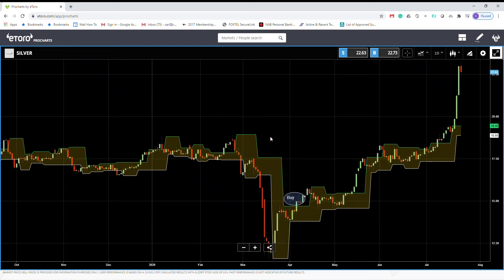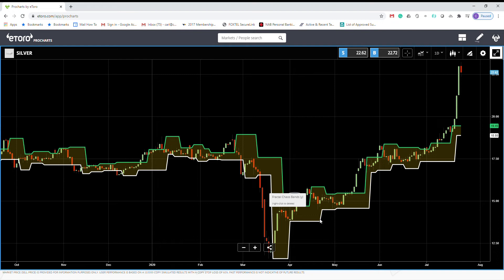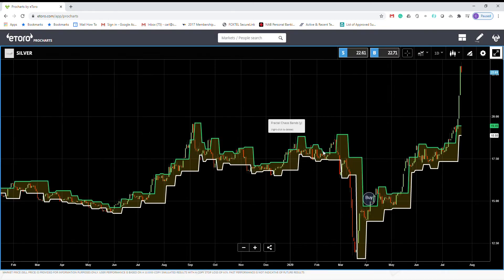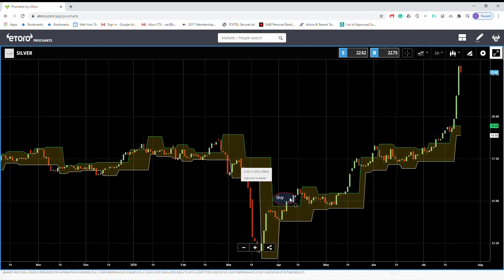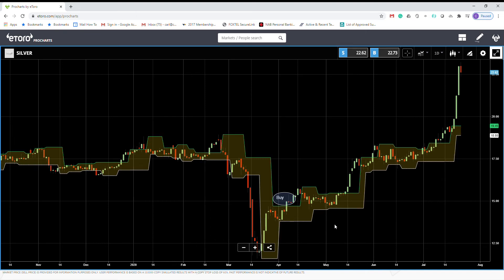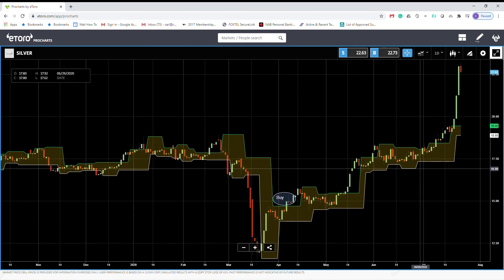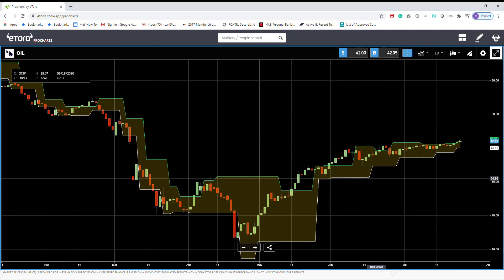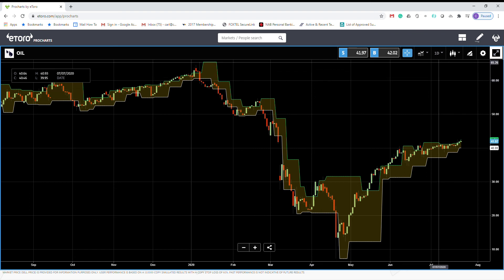FRACTAL CHAOS BANDS (FCB)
1. The Fractal Chaos Bands (FCB) indicator looks back in time depending on the number of time periods trader selected to plot the indicator.
2. The upper fractal line is made by plotting high prices.
3.  The lower fractal line is made by plotting price lows.
4. The Fractal Chaos Bands show an overall view of the price movement with not much of price fluctuations.

Buy Signal: Look for a closed above the upper line.
Add to buy: Anytime price creates another close above the upper line.

Sell Signal: In bear market look for a closed below lower fractal band.
Add to sell: Anytime you see a new close below the lower band.